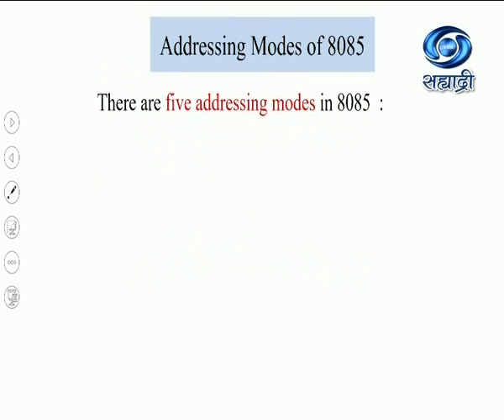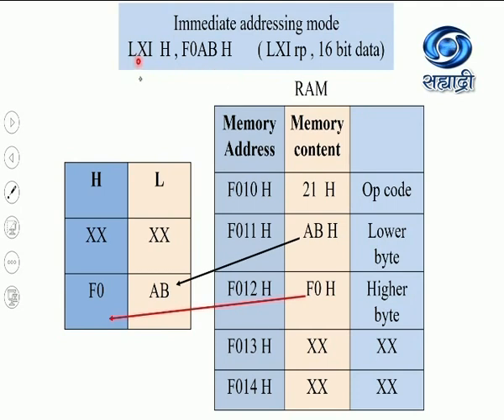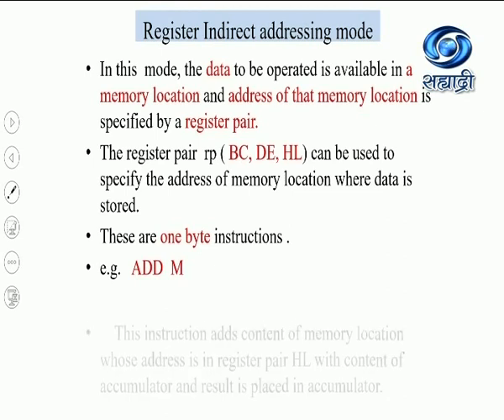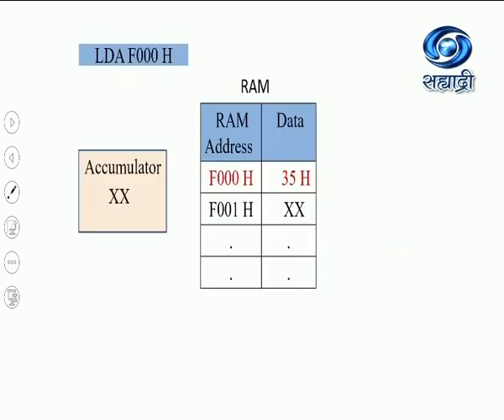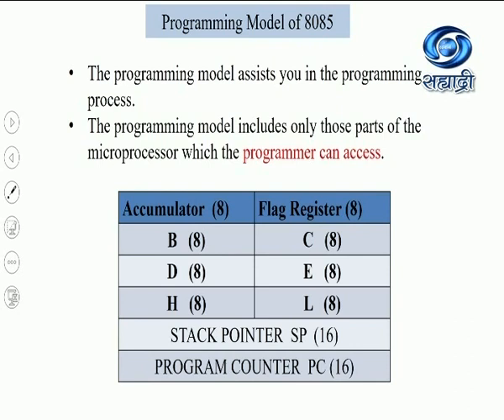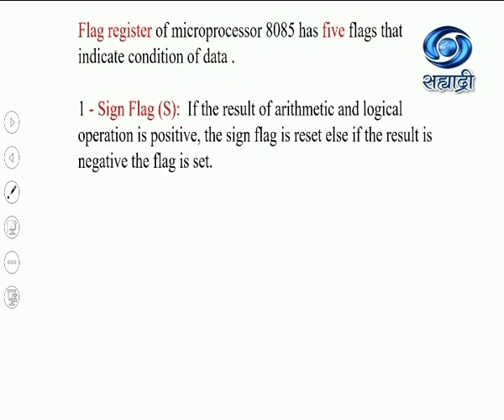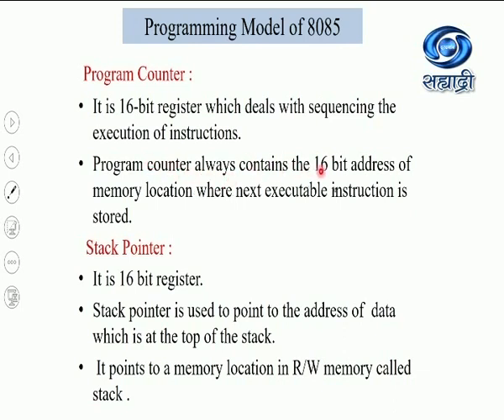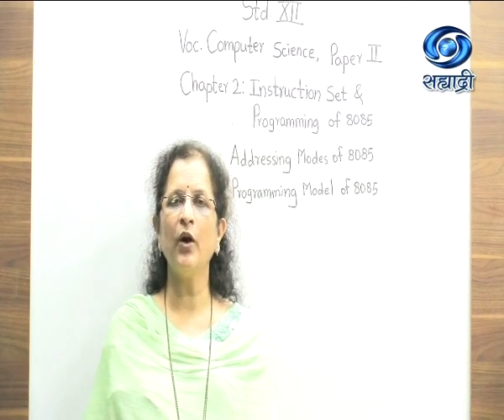Educational Programme | Class XII : Sci | Sub - Vocational Computer Science Paper II | 23/11/2020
Class XII : Science
Medium : English
Subject : Vocational Computer Science Paper II
Topic : Instruction Set & Programming Of 8085
Presenter : Ujjwala P. Deshmukh, Teacher, Fergusson College.